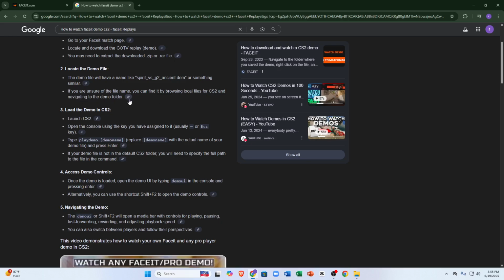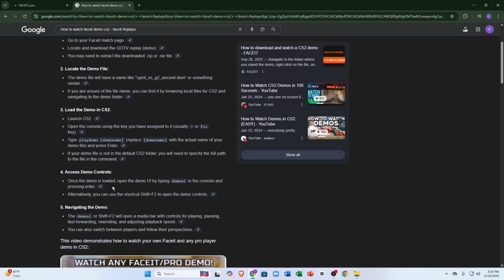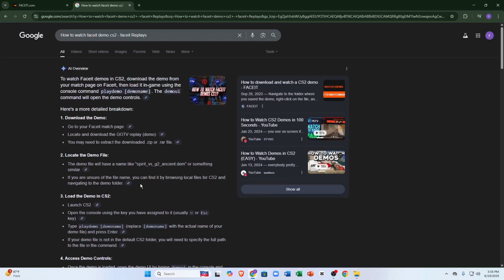How To Watch Faceit Demo CS2 2025 FULL GUIDE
In this video, you'll learn how to watch FACEIT demo in CS2 2025 with a complete, step-by-step guide that's beginner-friendly and up-to-date. We walk you through downloading, launching, and navigating your FACEIT demos in Counter Strike 2 with helpful tips and console commands.